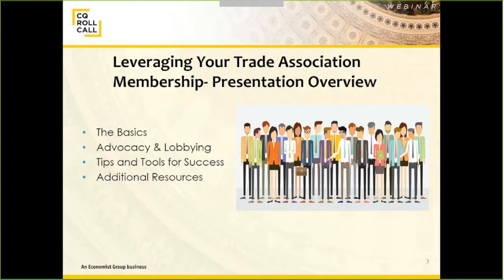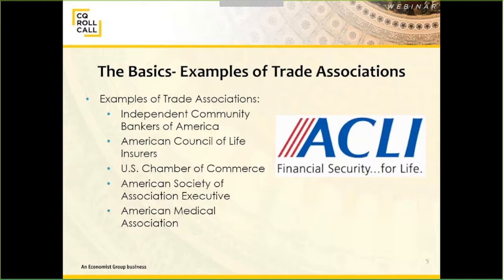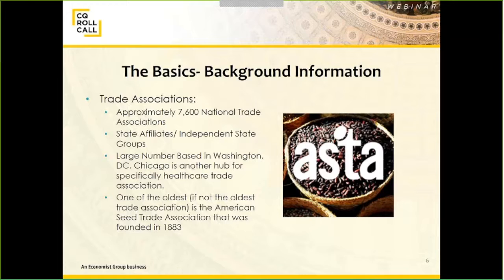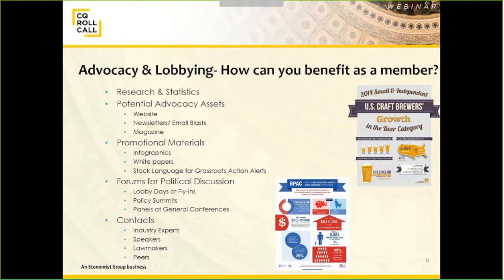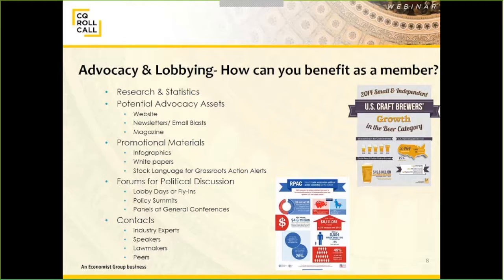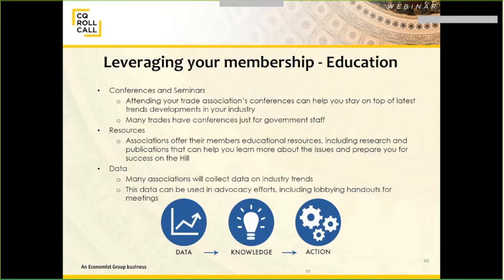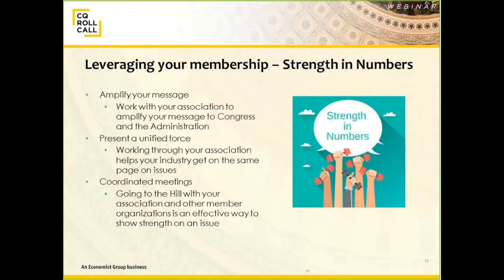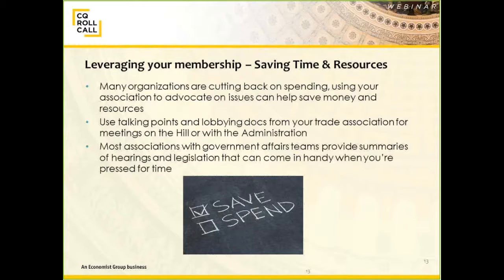Leveraging Your Trade Association for Advocacy and Lobbying